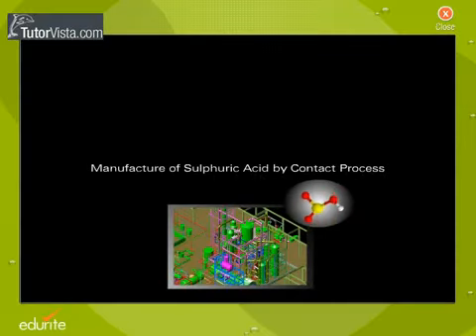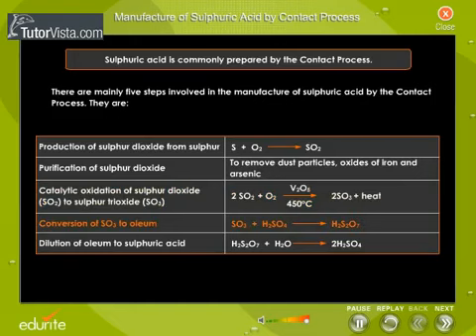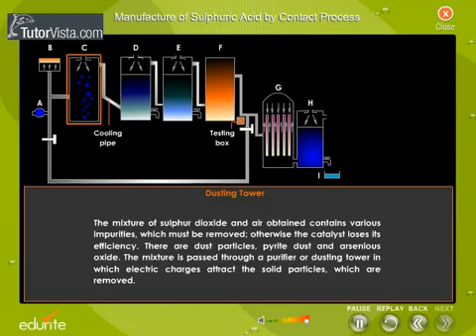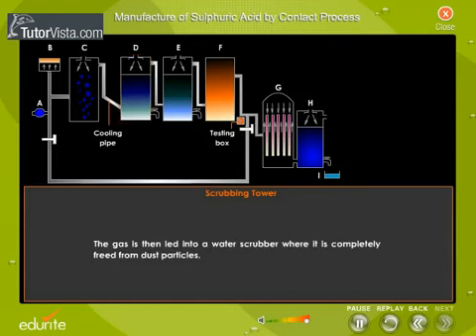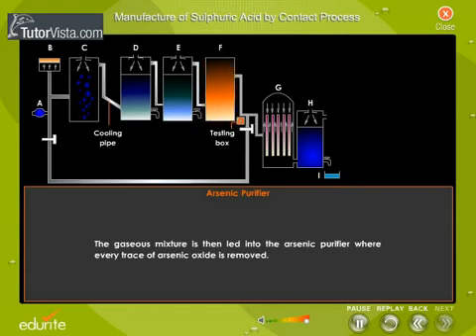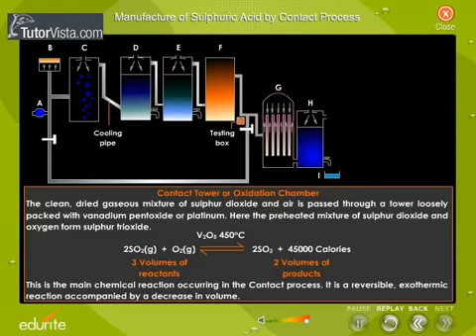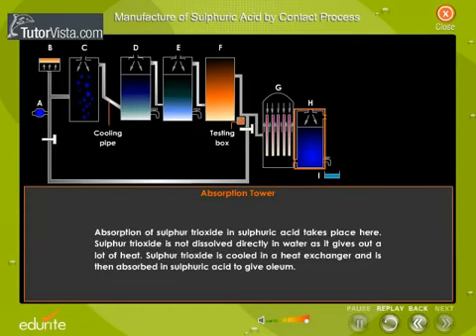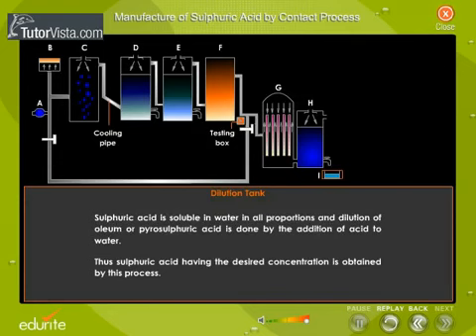Manufacture Of Sulphuric Acid By Contact Process